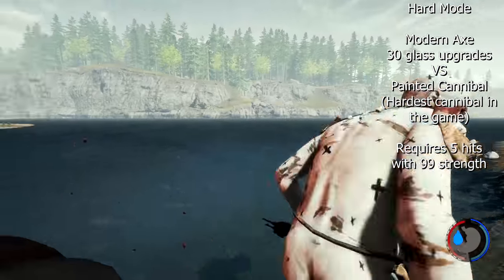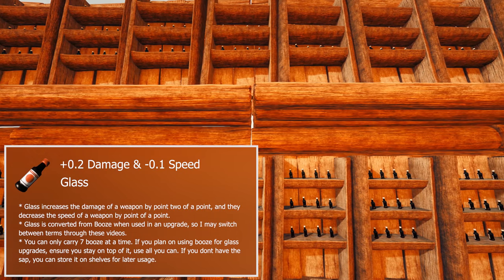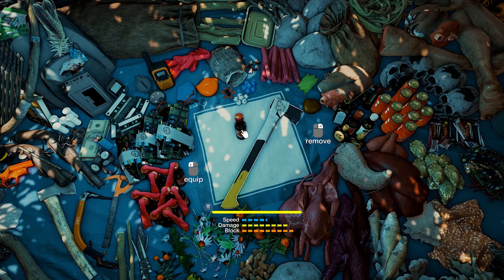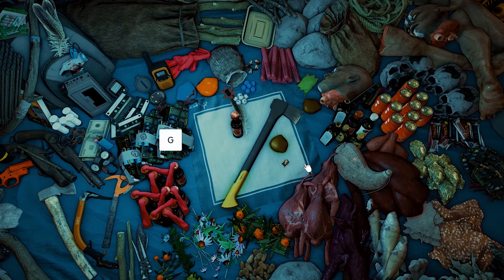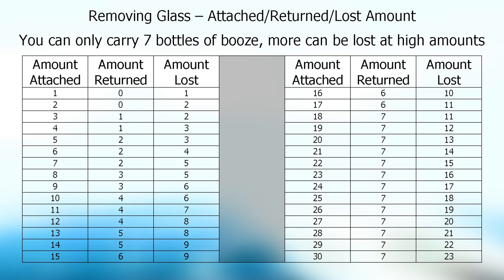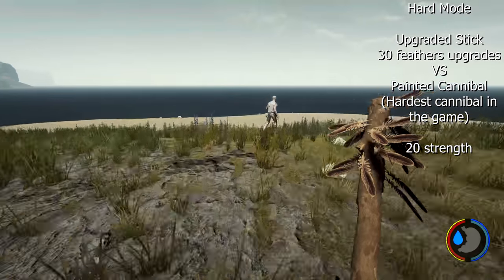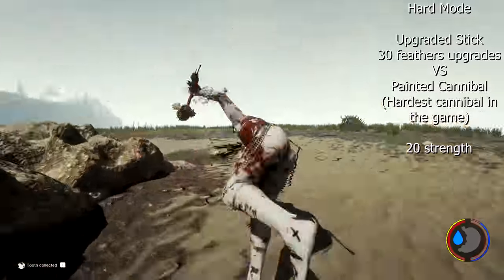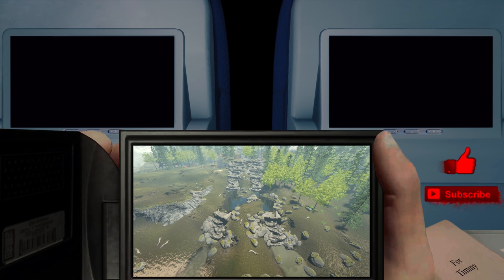EVERYTHING You Need To Know About WEAPON UPGRADES! (Outdated) | The Forest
This video is outdated, I have removed the old info and revamped the video.The up to date guide can be found

This is EVERYTHING you need to know about Weapon Upgrades in The Forest. This extensive guide covers months of research and testing.

Video was made during update v0.69, here are the following changes:
* Machete upgrades have been fixed
* Poison upgrades have a different look
* Custom placement of upgrades have been removed
* The Club can now be upgraded, same as the Crafted Club
* Fire Plus Upgrades have been removed

0:06 - Introduction
0:32 - Are Upgrade Worth It?
1:03 - What Are The Upgrades?
1:47 - Feathers, Teeth, and Glass
3:39 - Sap
4:08 - The Weapons
4:43 - Upgrades for Each Weapon
5:31 - IMPORTANT INFORMATION!
6:24 - Placing Upgrades & Tips & Tricks
8:19 - Meme Magic
8:28 - Glass Upgrades Tips
9:25 - General Tips
11:05 - Upgrades are NOT percentage linked
11:45 - Removing upgrades + Tips
12:37 - Weapon Upgrade Speed Testing
13:19 - Tree Cutting Effects of Upgrades
14:02 - Fire Upgrades
17:37 - Upgrades to AVOID
18:11 - Stamina/Stanima Usage of EVERY Weapon
19:20 - Range of EVERY Weapon
19:39 - Best Weapon in the Game for Upgrades\
19:57 - What is the Best Upgrade?
20:20 - What I think is the Best Upgrade
20:40 - Bonus Tip!

I did not cover poison upgrades much because it is a very new system, only released in the same patch as this video was made in.

Some of the footage is old, though it is all the information is current at the time of making the video.

► MOBO: Asus Rampage V Extreme
► RAM: Corsair DDR4 3000MHz Vengence 4GBx8 = 32GB
► Video Card: Asus GTX-1080ti STRIX ROG OC Edition
► CPU: Intel Core i7 5820K 6-Core LGA 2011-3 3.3GHz
► Storage: ADATA M.2 SX7000NP 1TB + 24gb additional assorted drive space
► Keyboard & Mouse: Logitech G903 & Logitech G900
► Audio Recording: Scarlett 2i2 + SM58 Microphone
► Editing Software: Adobe Premiere Pro, Auditions, After Effects, & Photoshop
► Recording Software: Adobe Audition & NVIDIA Shadowplay